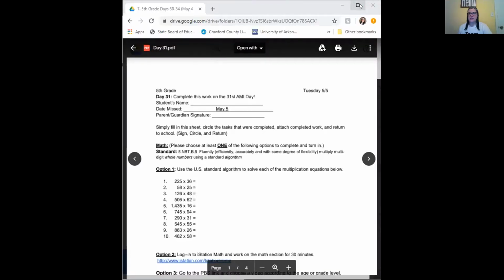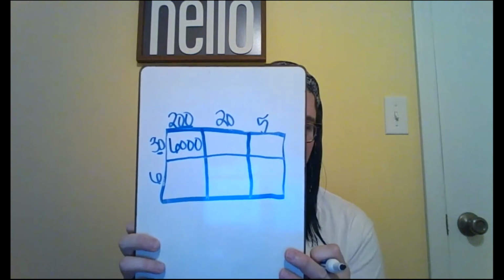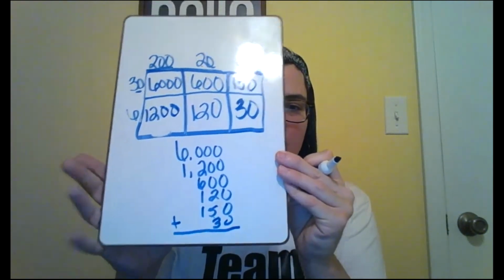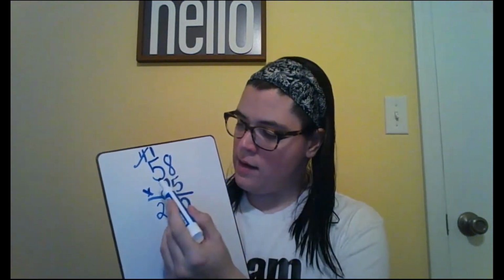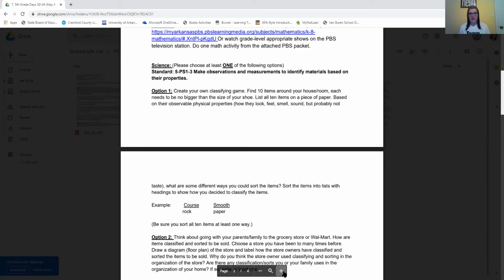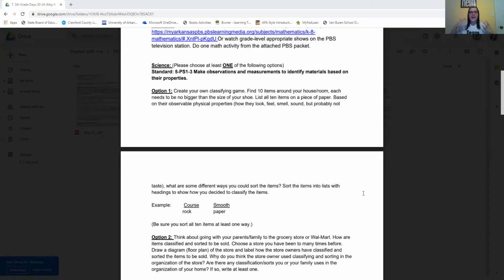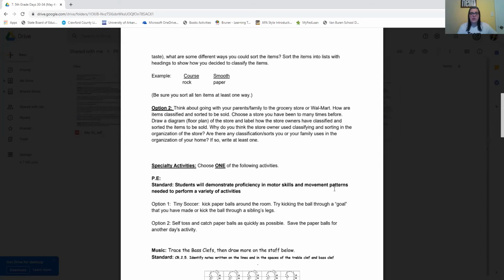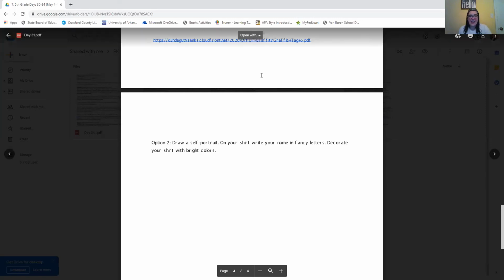AMI Day 31 with Ms. McGee!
Video instructions for AMI Day 31 on May 5, 2020.